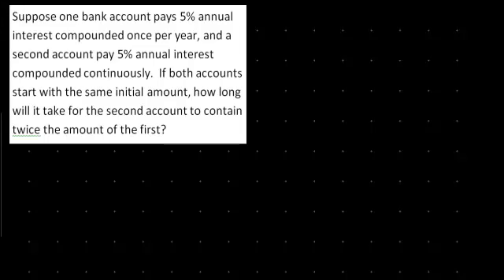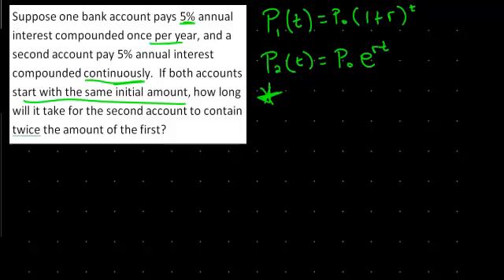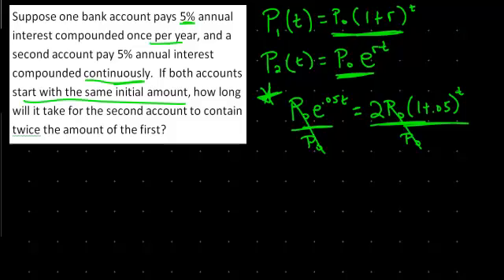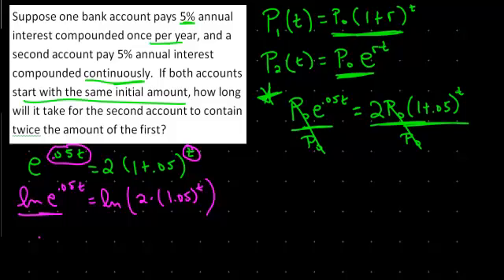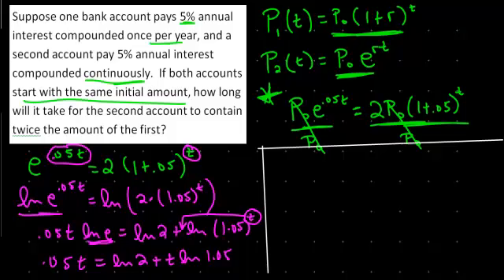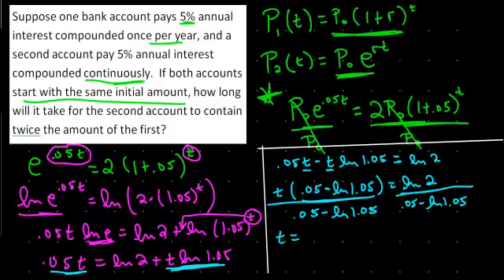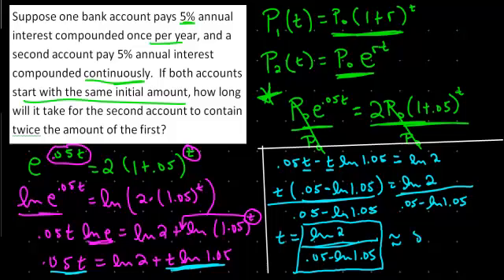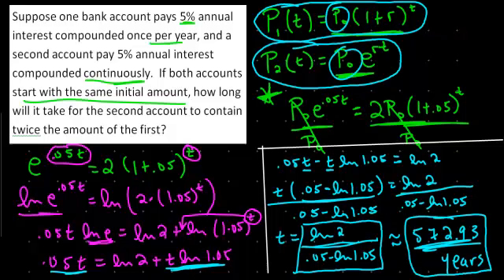Exponential Growth H7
An exponential growth problem comparing compound interest and interest compounded continuously.